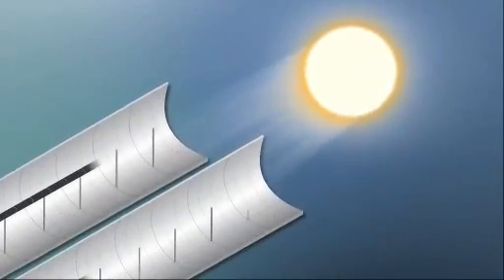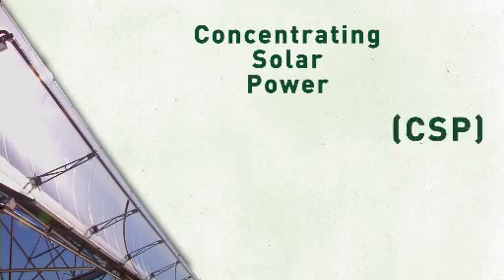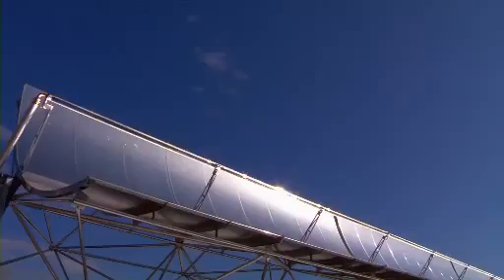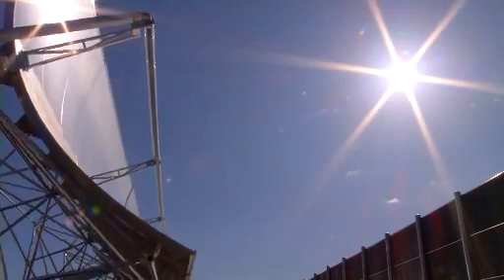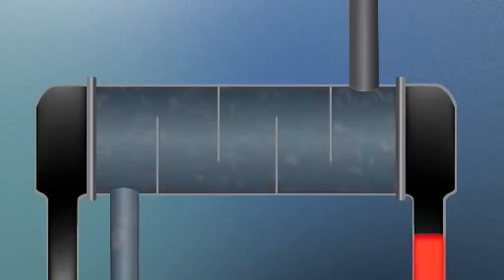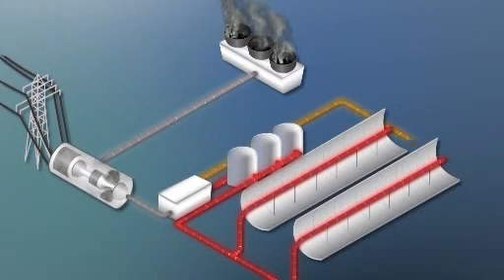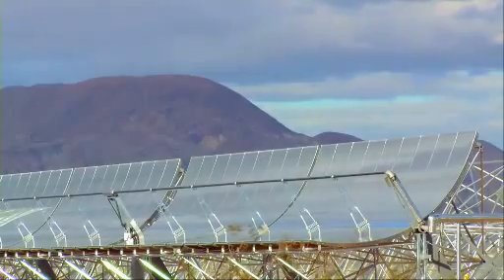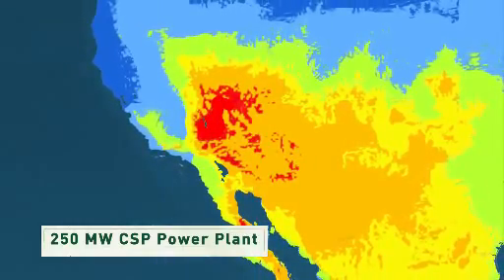Concentrating Solar Power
A dish/engine system uses a mirrored dish similar to a very large satellite dish, although to minimize costs, the mirrored dish is usually composed of many smaller flat mirrors formed into a dish shape.

The dish-shaped surface directs and concentrates sunlight onto a thermal receiver, which absorbs and collects the heat and transfers it to the engine generator. The most common type of heat engine used today in dish/engine systems is the Stirling engine. This system uses the fluid heated by the receiver to move pistons and create mechanical power. The mechanical power is then used to run a generator or alternator to produce electricity.